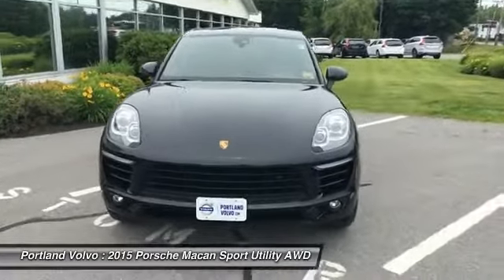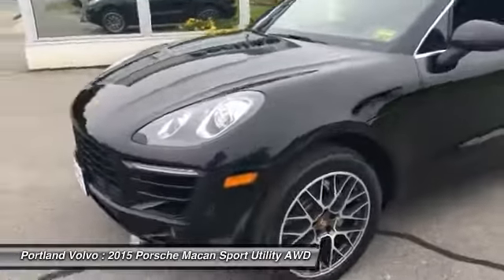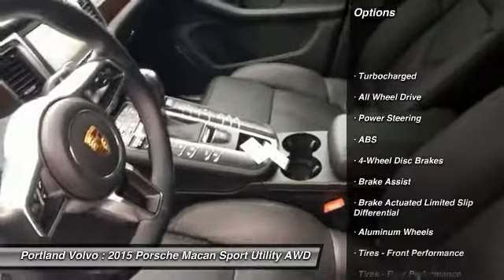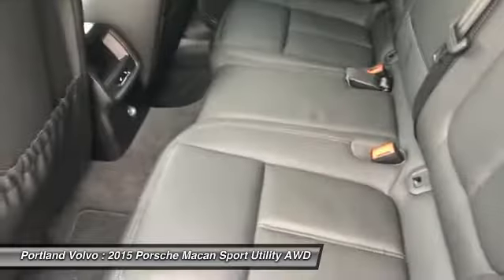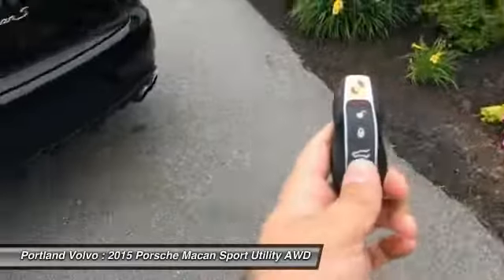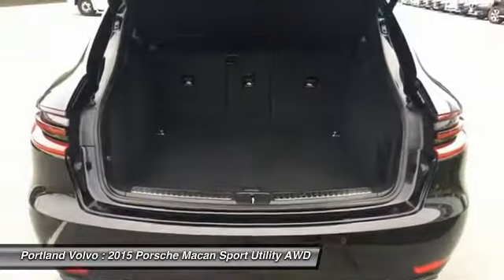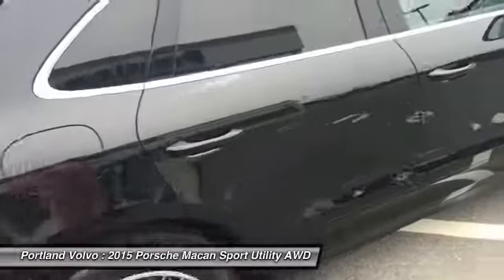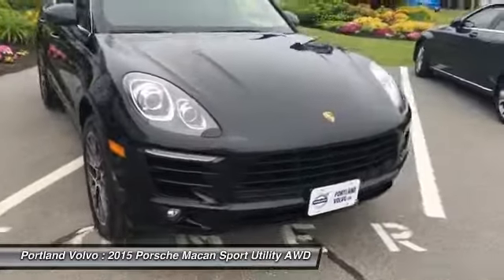2015 Porsche Macan 4760A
2015 PORSCHE MACAN Scarborough, ME
Stock# 4760A

Portland Volvo
9 US Route1

You are moments away from the simplicity of Pure Price shopping...
Macan AWD S, 4D Sport Utility, 3.0L V6, 7-Speed Porsche Doppelkupplung (PDK), AWD, Black, Black Leather Seat Trim, ABS brakes, Alcantara/Leather Seat Trim, DVD-Audio, Electronic Stability Control, Front dual zone A/C, Heated door mirrors, Illuminated entry, Low tire pressure warning, Remote keyless entry, Traction control. New Price! 2015 Porsche Macan AWD S 3.0L V6 AWD 7-Speed Porsche Doppelkupplung (PDK) 4D Sport Utility Black 17/23mpg CARFAX One-Owner.
Awards:
* ALG Residual Value Awards * 2015 KBB.com 10 Most Fun SUVs * 2015 KBB.com Our 10 Favorite New-for-2015 Cars * 2015 KBB.com Brand Image Awards

Comes with the balance of the factory warranty. Extended warranties available. See your salesperson for details.